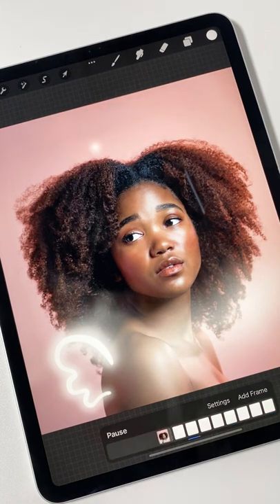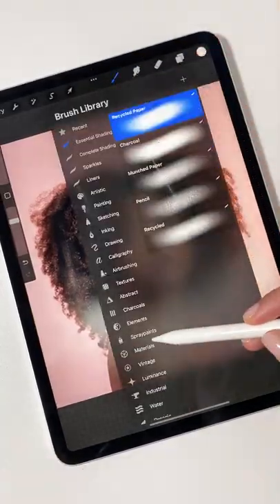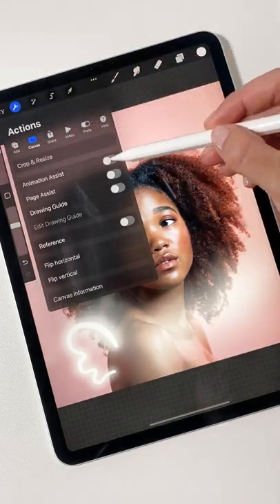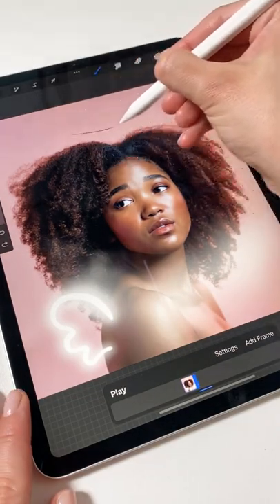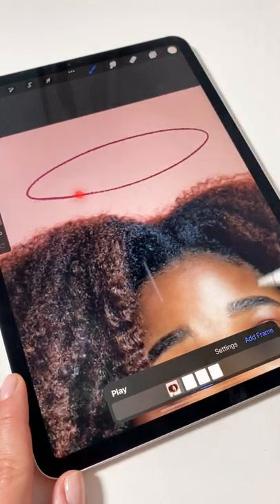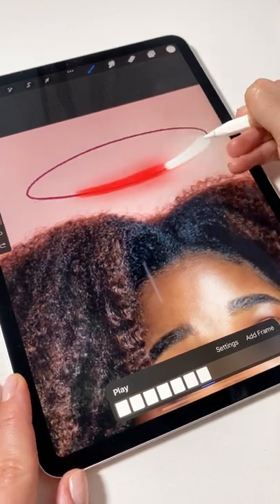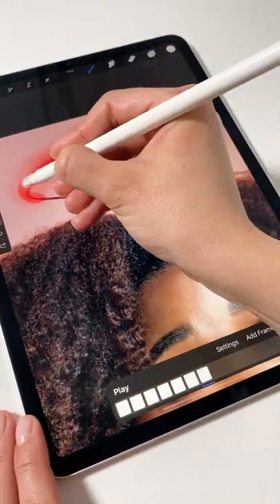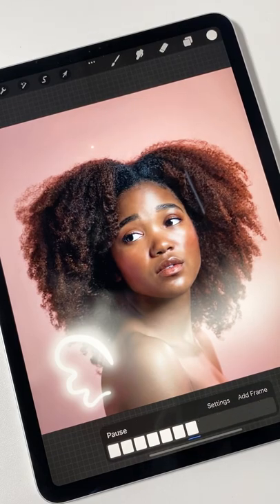How to Animate Your Photo in Procreate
Hi guys,
This is gonna be a 😇😇 digital art video 😁

Here's how to create a fast and beautiful animation in Procreate! Post this on your social media and your friends will be sooo impressed with your Procreate animation skills!  🥳

Thank you so much for your ❤️ and support,
Irina